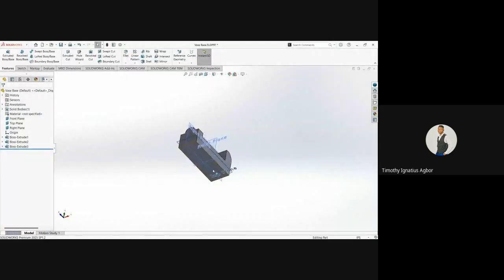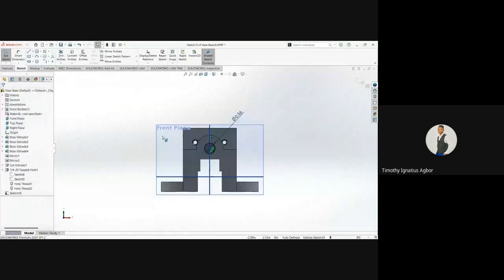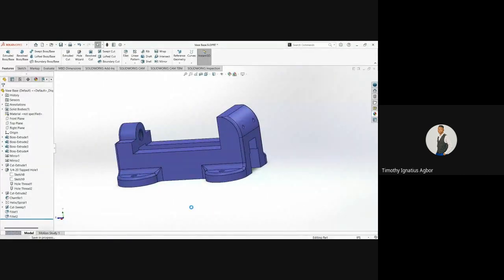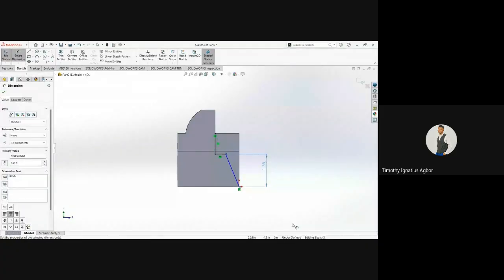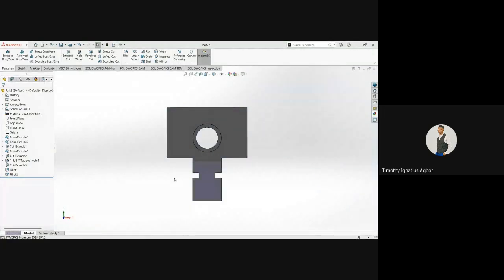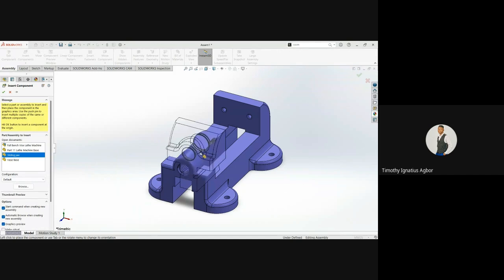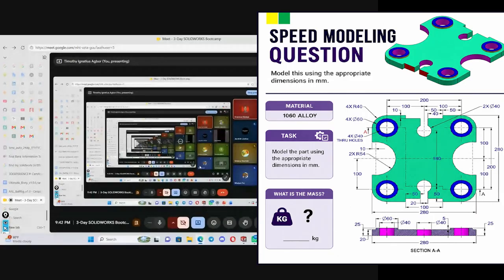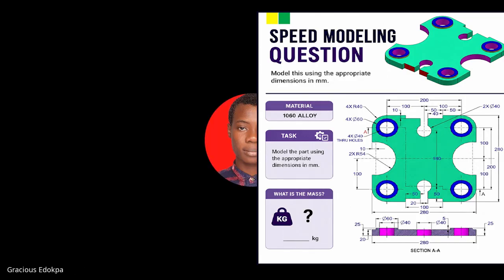DAY 3 3DAYS SOLIDWORKS BOOTCAMP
🔥 DAY 3 – 3-DAY SOLIDWORKS BOOTCAMP | Assembly & Drawing Basics

Welcome to Day 3 of the FUTMX SWUG × NIMECHE FUTMINNA 3-Day SOLIDWORKS Bootcamp!

In this final session, participants learn how individual parts come together to form complete assemblies and how to create professional engineering drawings for manufacturing and documentation.

📚 Topics Covered:
✅ Assembly Fundamentals
✅ Mating Components
✅ Assembly Best Practices
✅ Engineering Drawing Creation
✅ Orthographic Views
✅ Dimensioning & Annotations
✅ Drawing Templates & Standards

This bootcamp is designed for students, aspiring engineers, and CAD enthusiasts looking to build a strong foundation in SOLIDWORKS and mechanical design.

Organized by:
🏛 FUTMX SOLIDWORKS User Group Network (SWUG)
⚙ Nigerian Institution of Mechanical Engineers (NIMECHE) FUTMINNA Chapter

Presenters:
🎤 Timothy Ignatius Agbor – Lead, FUTMX SWUG | Co-Lead, Benin SWUG
🎤 Edokpa Gracious – Co-Lead, FUTMX SWUG

Moderator:
🎤 Jennifer Justice – Welfare Director, NIMECHE FUTMINNA